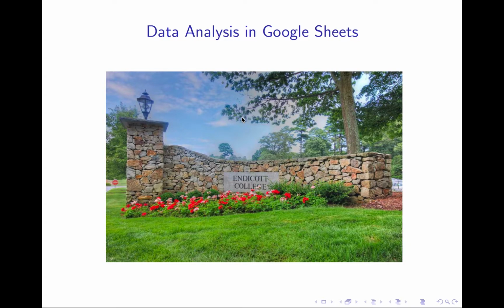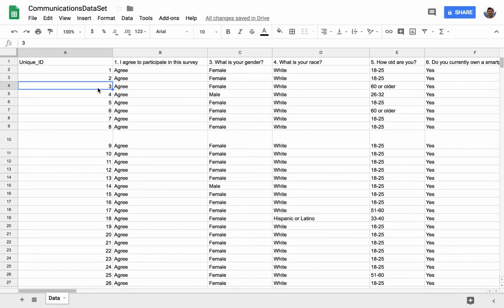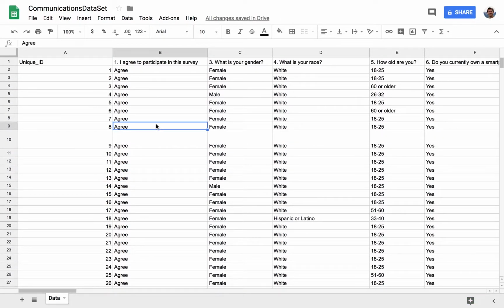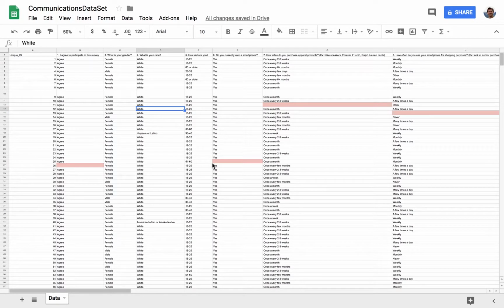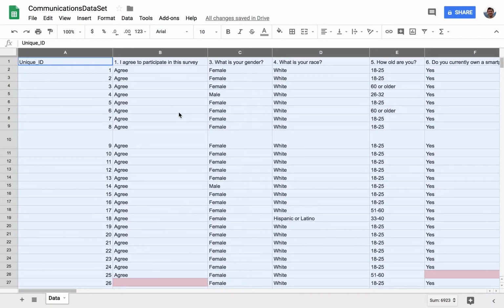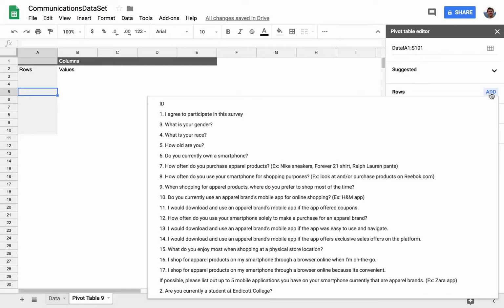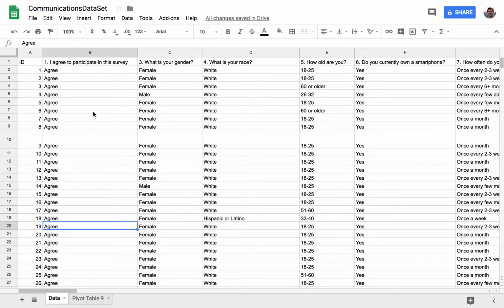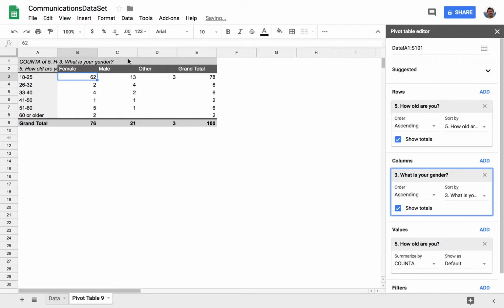Google Sheets Data Analysis (2)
Second video in a series of 4 for data analysis for the School of Communications.